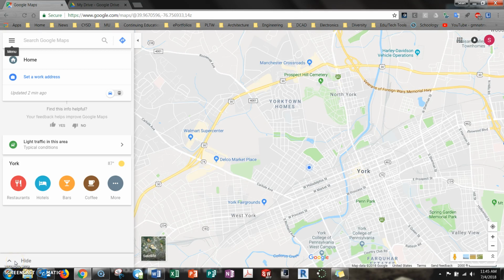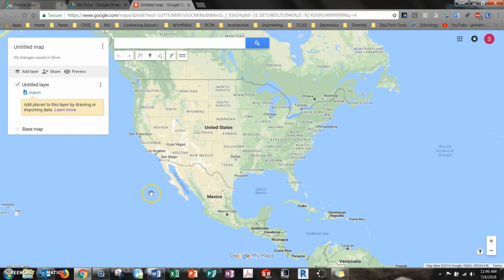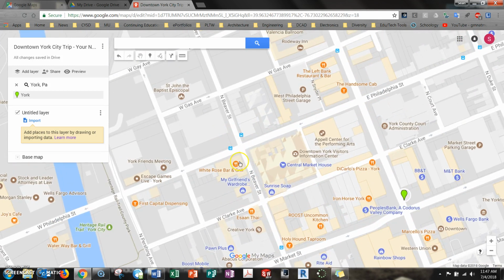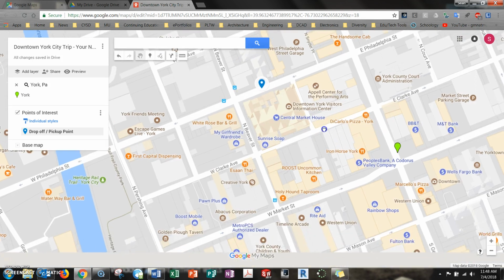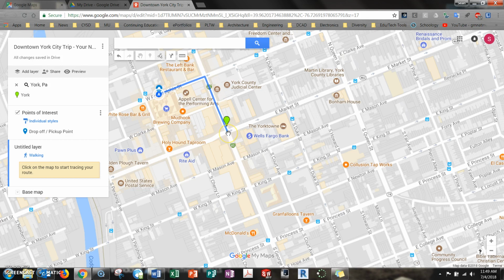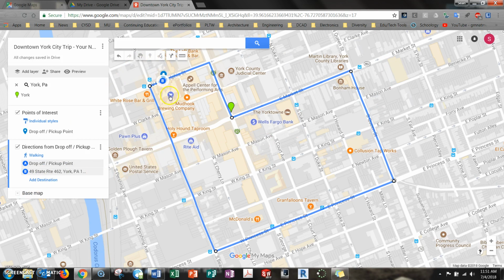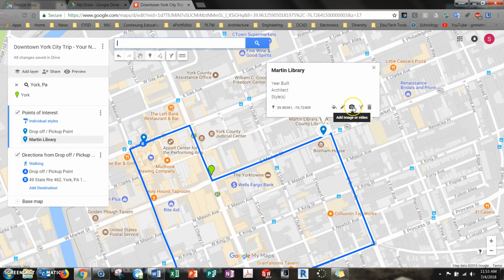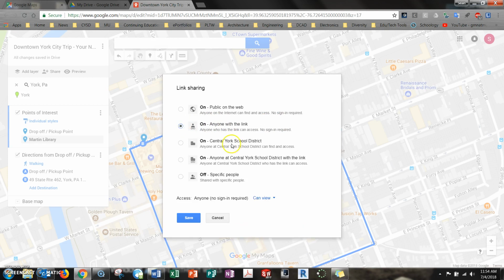Creating a Google My Map for our Walking Tour of York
This basic tutorial shows how to use the easy features of Google My Maps needed to complete the assignment accompanying our field trip to downtown York.